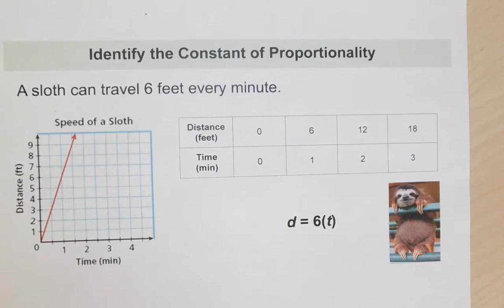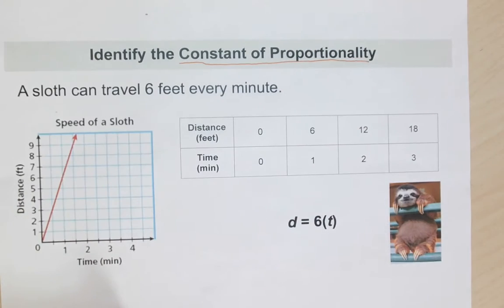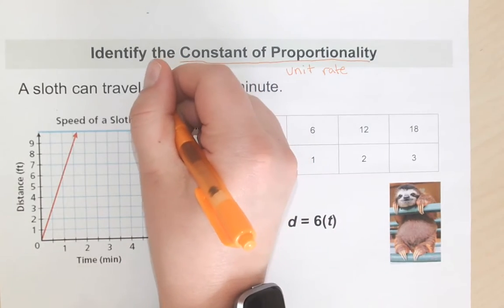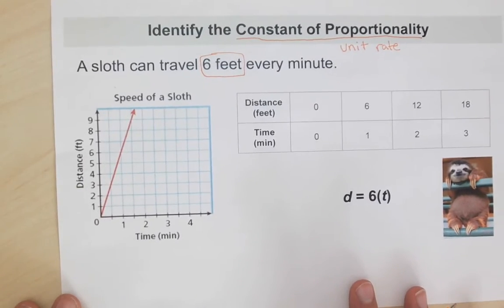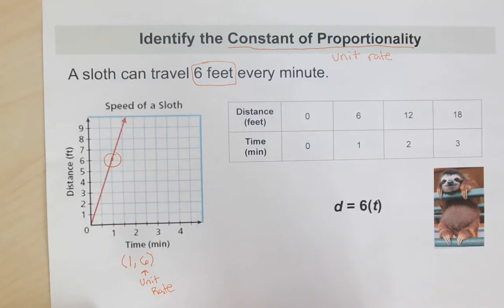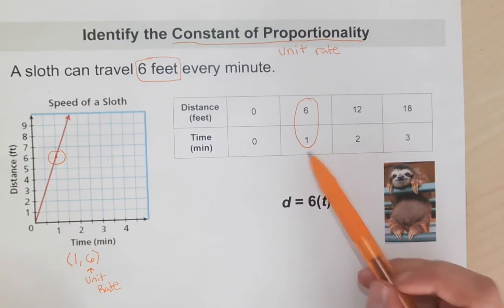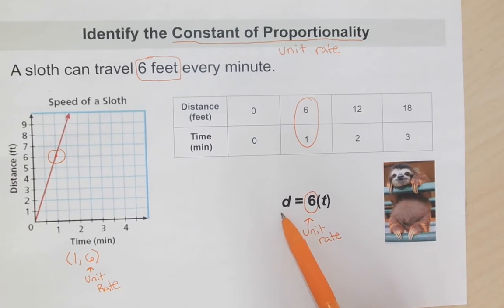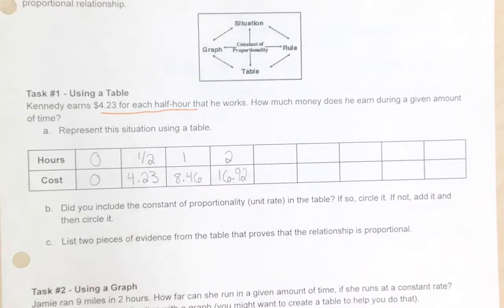Constant of Proportionality aka Unit Rate